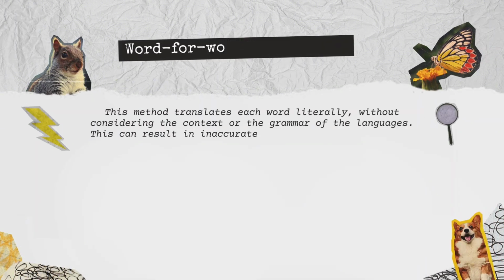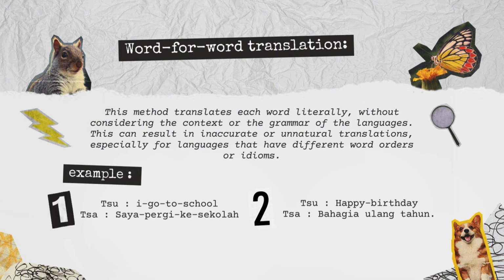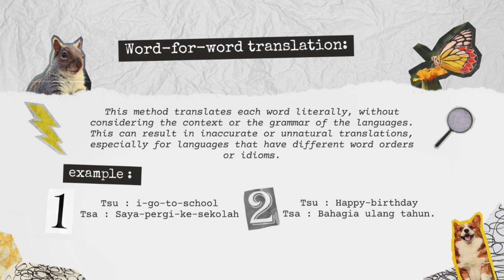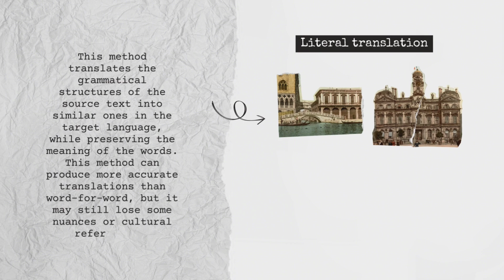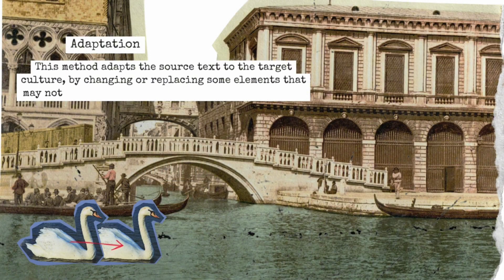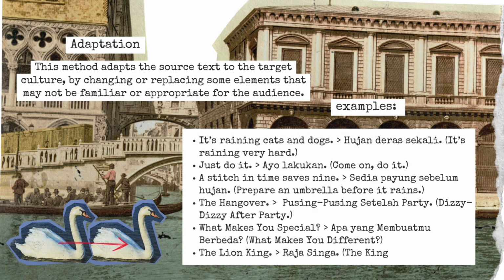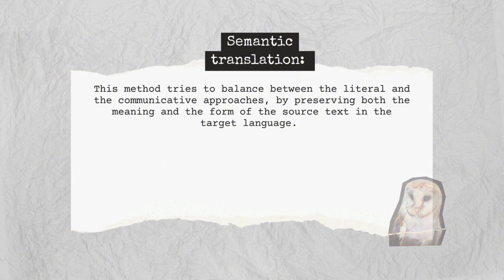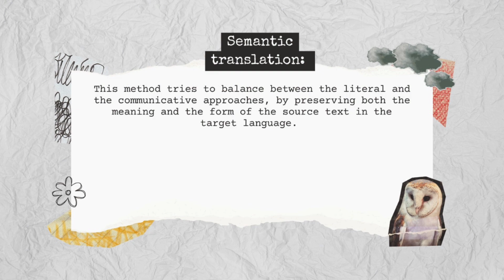PROJECT ICT YAHDI & ZIZI